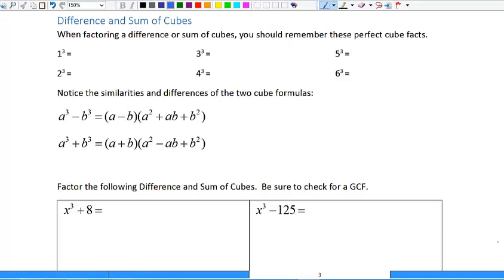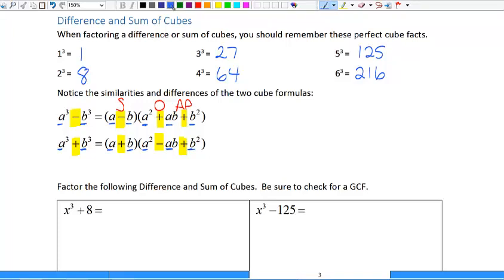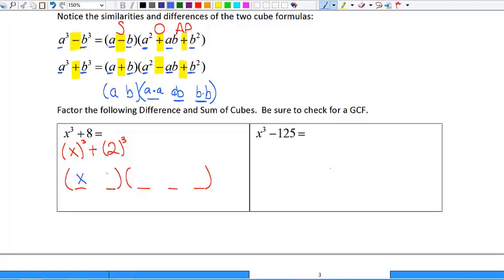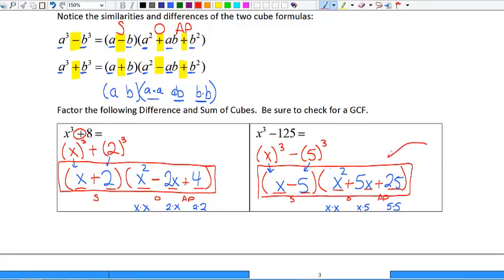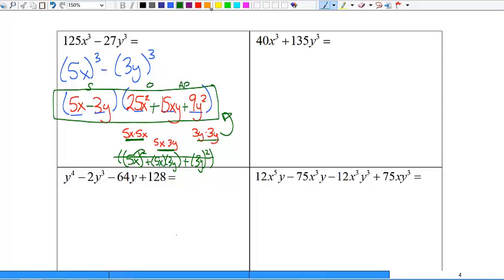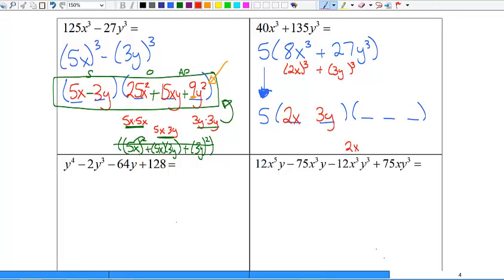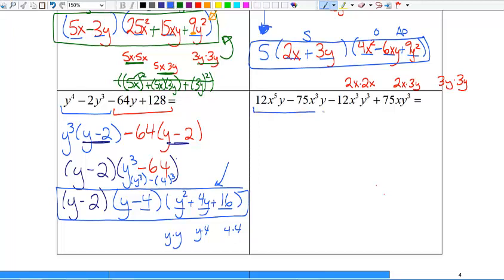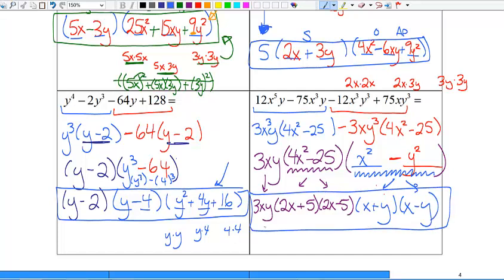0314/1314 Lesson 8 Part 5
Factoring GCF, Grouping and Binomials